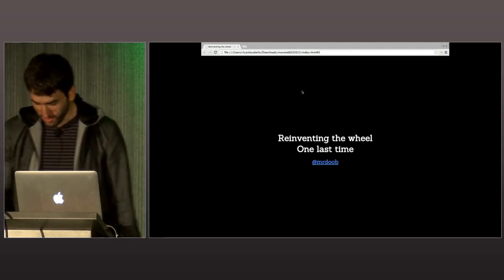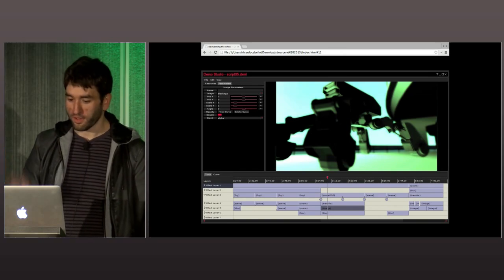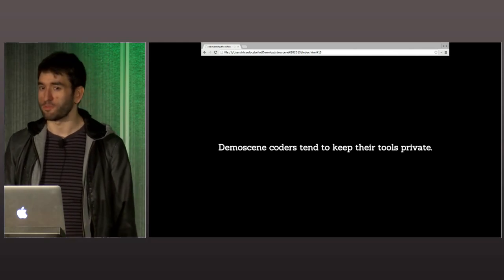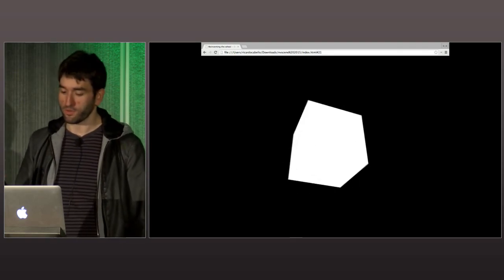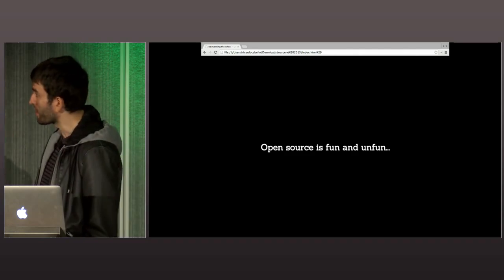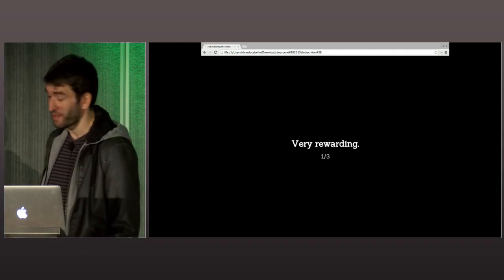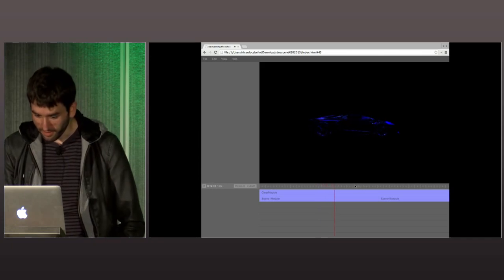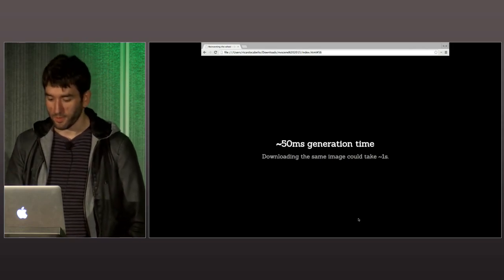NVScene 2015 Session: Reinventing The Wheel - One Last Time (Ricardo Cabello)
- Hey! Assembly is in 4 months! Do you want to do a demo for it?
- Lets do it! Do you have new effects?
- Hmm... Yeah. But I think we should do a new demosystem. The code for our last demo ended up a bit too messy.
- Oh! Ok.

8 years later...

Recorded live at NVScene 2015.